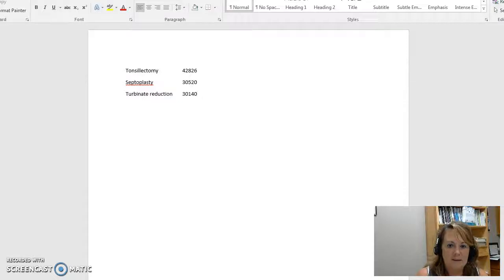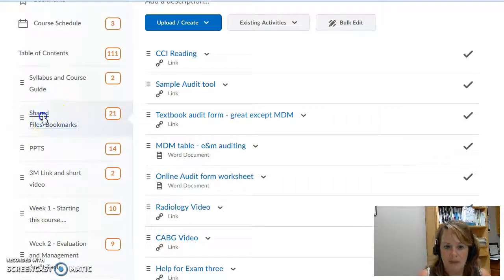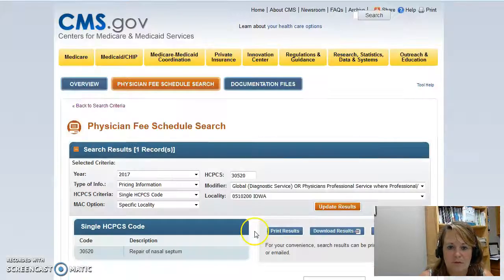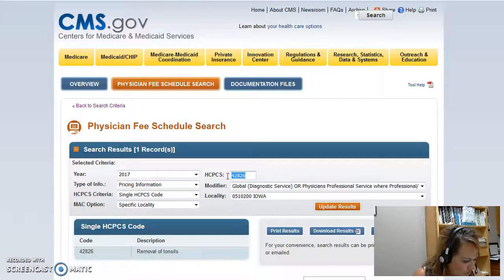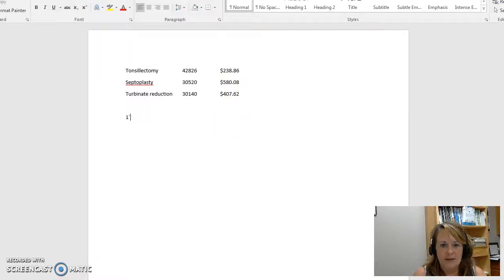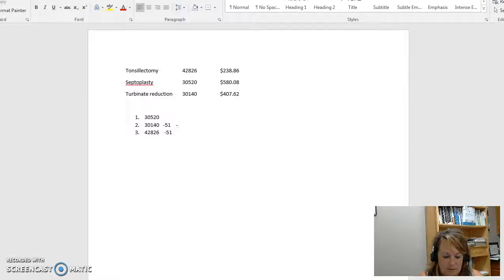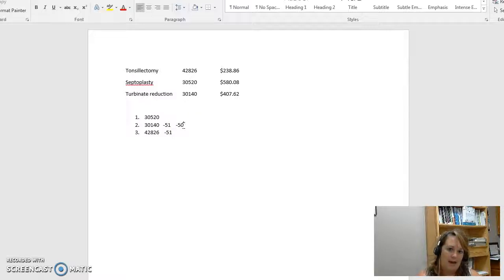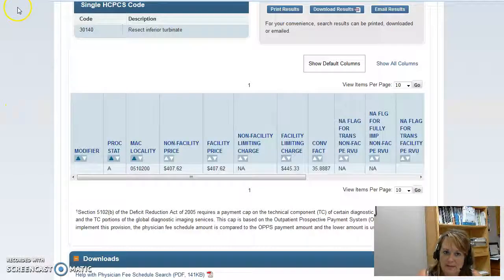CPT Resp. Coding Case